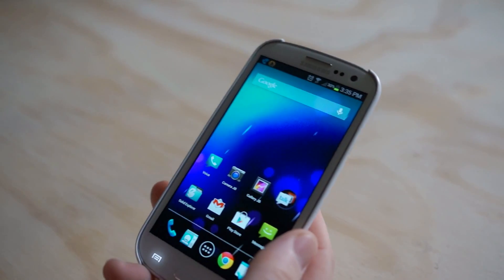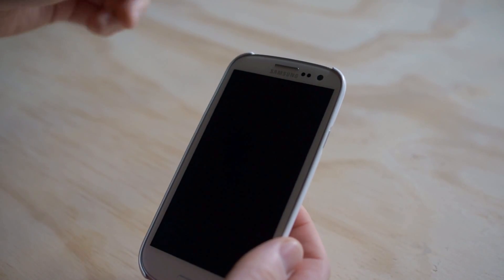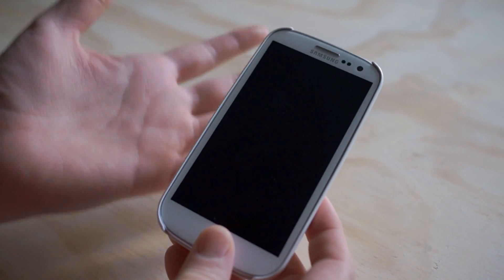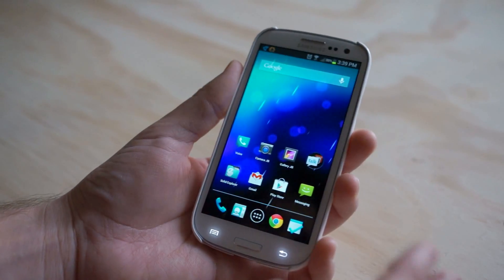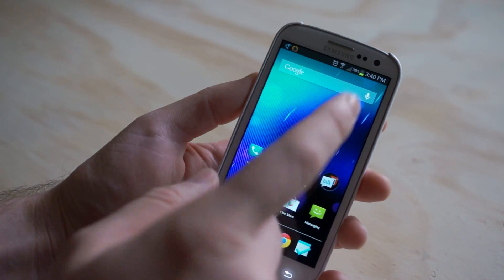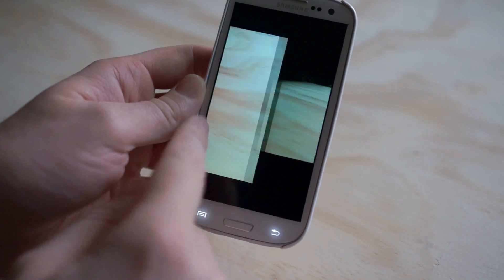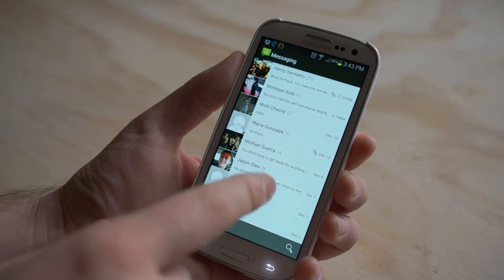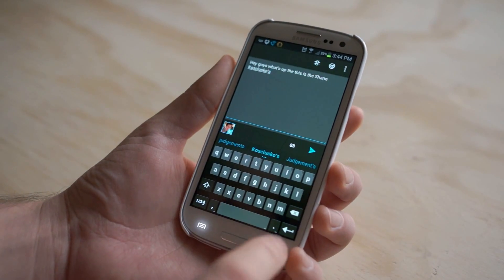Get a "Stock" Android Experience On ANY Phone (Without Root)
(Jump to 2:19 to skip the yapping)